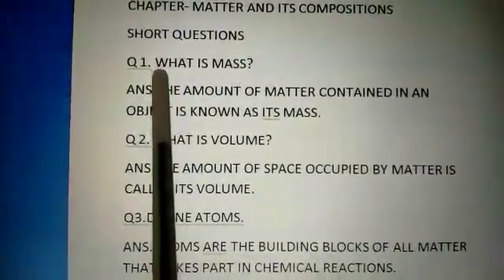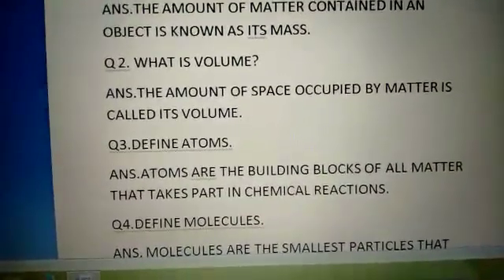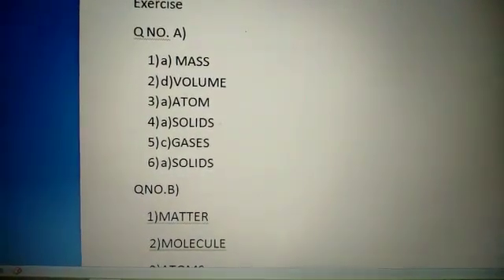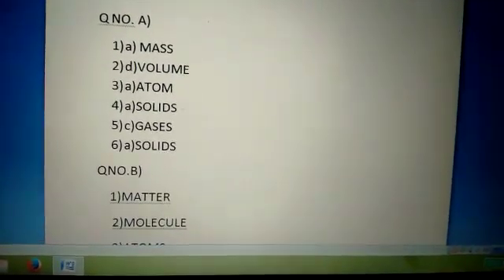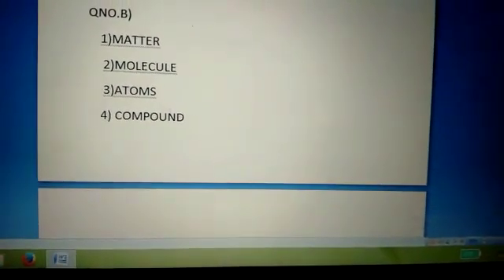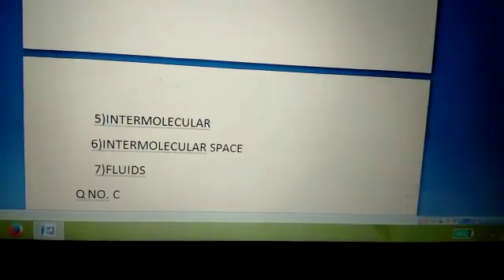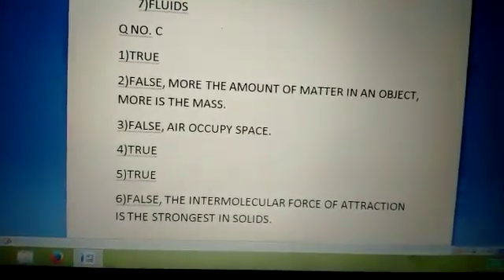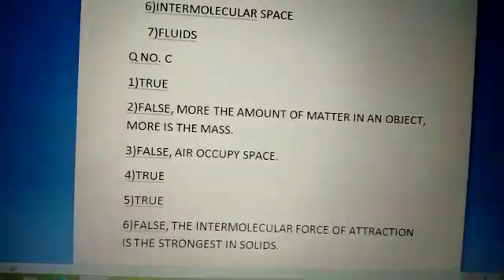Std-vii Chemistry question-answers